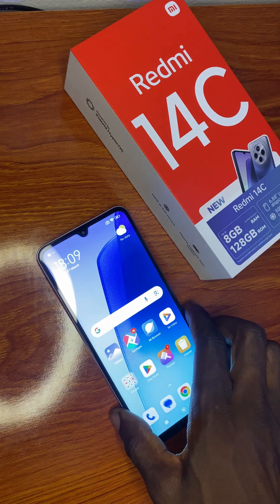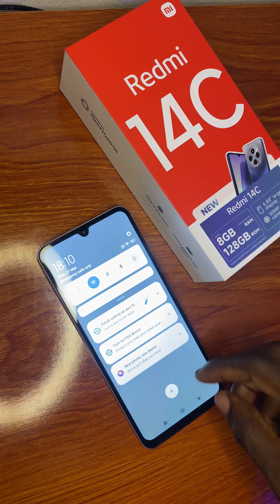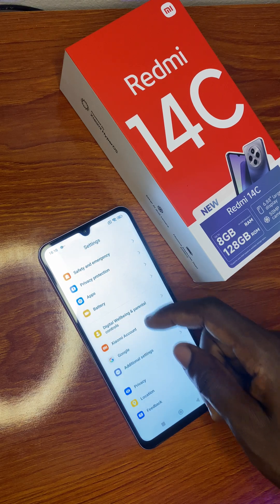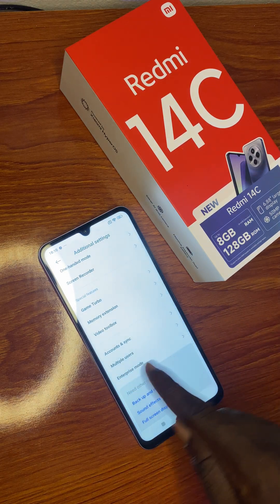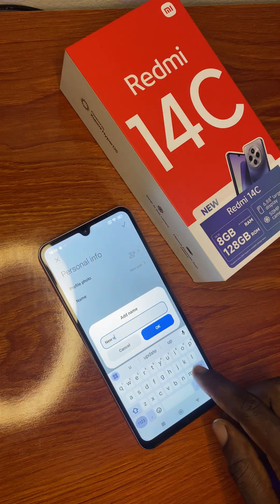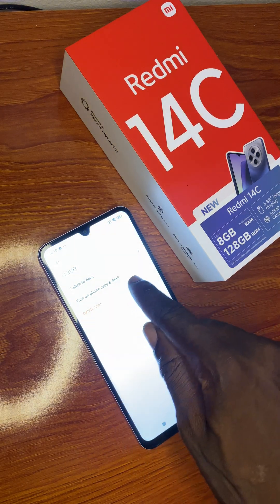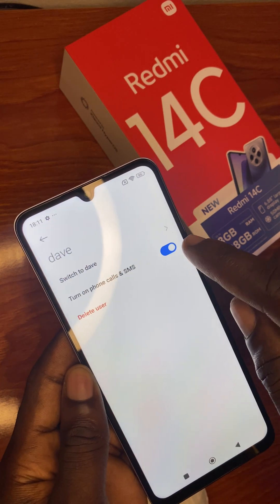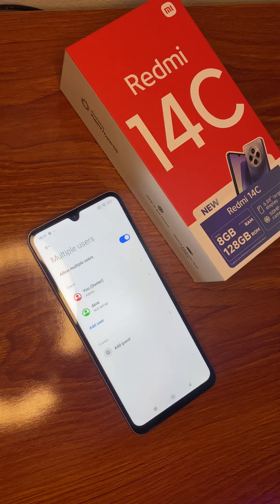How to create multiple user on Redmi 14c 2025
How to hide or show your caller ID on Redmi 14c 2025 android 14 phone